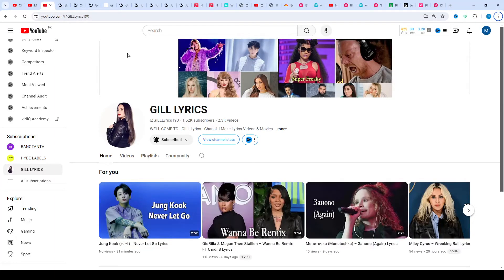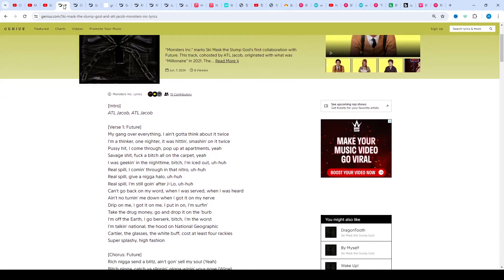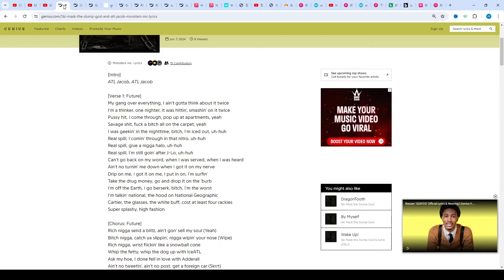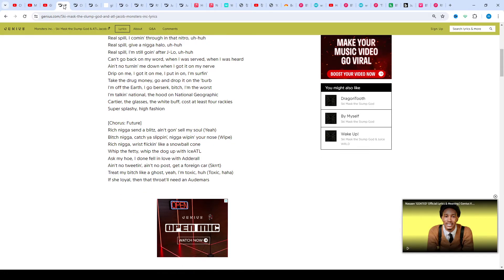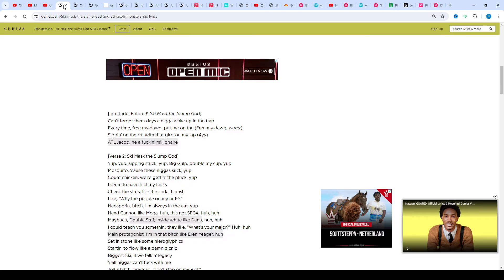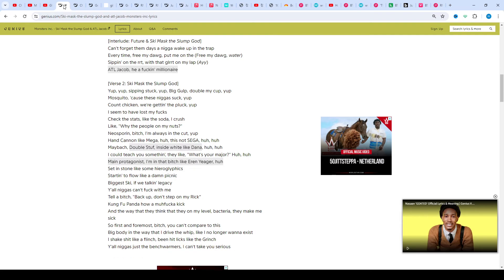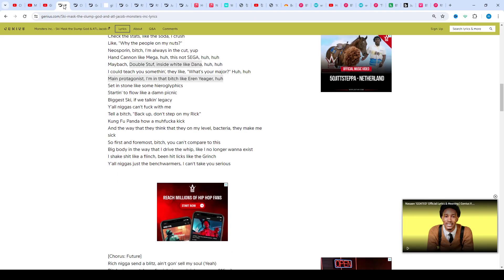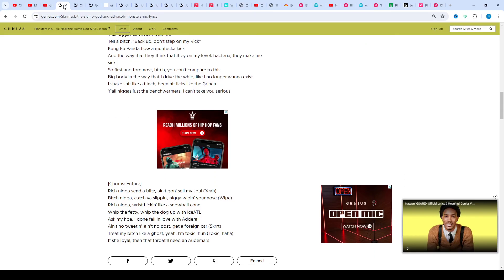Ski Mask the Slump God & ATL Jacob - Monsters Inc. Ft Future Lyrics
Monsters Inc. Lyrics
[Intro]
ATL Jacob, ATL Jacob

[Verse 1: Future]
My gang over everything, I ain't gotta think about it twice
I'm a thinker, one nighter, it was hittin', smashin' on it twice
Pussy hit, I come through, pop up at apartments, yeah
Savage shit, fuck a bitch all on the carpet, yeah
I was geekin' in the nighttime, bitch, I'm iced out, uh-huh
Real spill, I comin' through in that nitro, uh-huh
Real spill, give a nigga halo, uh-huh
Real spill, I'm still goin' after J-Lo, uh-huh
Can't go back on my word, when I was served, when I was heard
Ain't no turnin' me down when I got it on my nerve
Drip on me, I got it on me, I put in on, I'm surfin'
Take the drug money, go and drop it on the 'burb
I'm off the Earth, I go berserk, bitch, I'm the worst
I'm talkin' national, the hood on National Geographic
Cartier, the glasses, the white buff, cost at least four rackies
Super splashy, high fashion

[Chorus: Future]
Rich nigga send a blitz, ain't gon' sell my soul (Yeah)
Bitch nigga, catch ya slippin', nigga wipin' your nose (Wipe)
Rich nigga, wrist flickin' like a snowball cone
Whip the fetty, whip the dog up with IceATL
Ask my hoe, I done fell in love with Adderall
Ain't no tweetin', ain't no post, get a foreign car (Skrrt)
Treat my bitch like a ghost, yeah, I'm toxic, huh (Toxic, haha)
If she loyal, then that throat'll need an Audemars

Wake Up!
Ski Mask the Slump God & Juice WRLD
[Interlude: Future & Ski Mask the Slump God]
Can't forget them days a nigga wake up in the trap
Every time, free my dawg, put me on the (Free my dawg, water)
Sippin' on the rrt, with that glrrt on my lap (Ayy)
ATL Jacob, he a fuckin' millionaire

[Verse 2: Ski Mask the Slump God]
Yup, yup, sipping stuck, yup, Big Gulp, double my cup, yup
Mosquito, 'cause these niggas suck, yup
Count chicken, we're gettin' the pluck, yup
I seem to have lost my fucks
Check the stats, like the soda, I crush
Like, "Why the people on my nuts?"
Neosporin, bitch, I'm always in the cut, yup
Hand Cannon like Mega, huh, this not SEGA, huh, huh
Maybach, Double Stuf, inside white like Dana, huh, huh
I could teach you somethin', they like, "What's your major?" Huh, huh
Main protagonist, I'm in that bitch like Eren Yeager, huh
Set in stone like some hieroglyphics
Startin' to flow like a damn picnic
Biggest Ski, if we talkin' legacy
Y'all niggas can't fuck with me
Tell a bitch, "Back up, don't step on my Rick”
Kung Fu Panda how a muhfucka kick
And the way that they think that they on my level, bacteria, they make me sick
So first and foremost, bitch, you can't compare to this
Big body in the way that I drive the whip, like I no longer wanna exist
I shake shit like a flinch, been hit licks like the Grinch
Y'all niggas just the benchwarmers, I can't take you serious